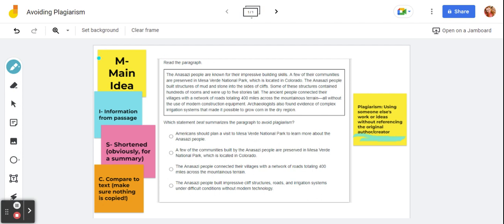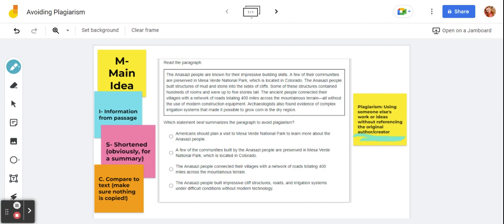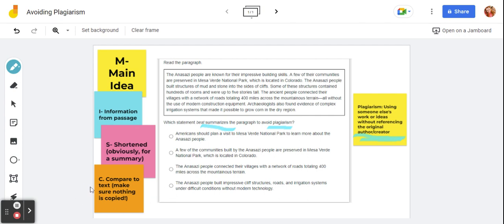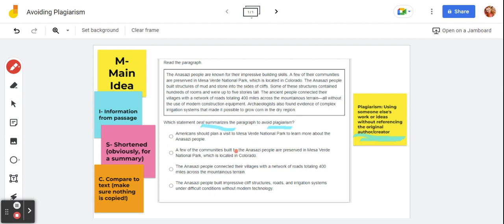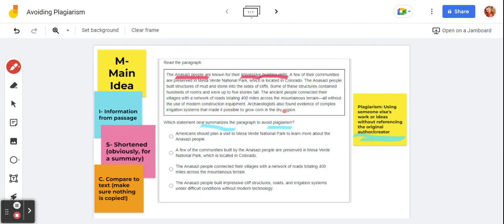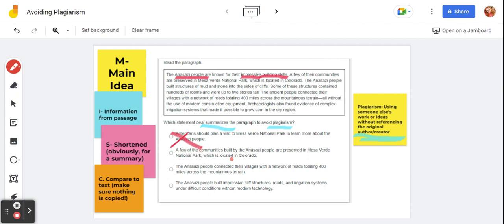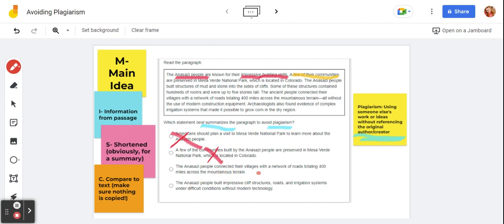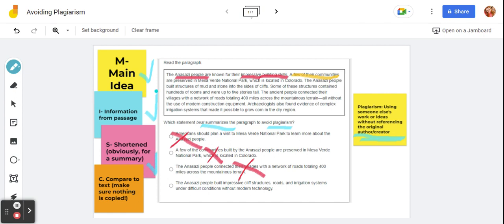Avoiding Plagiarism - Google Jamboard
Avoiding Plagiarism Strategy & Tips